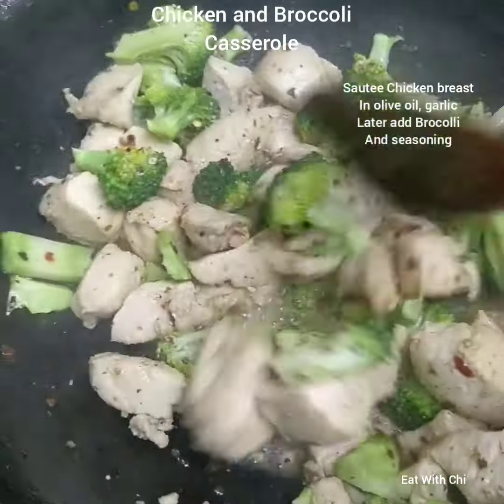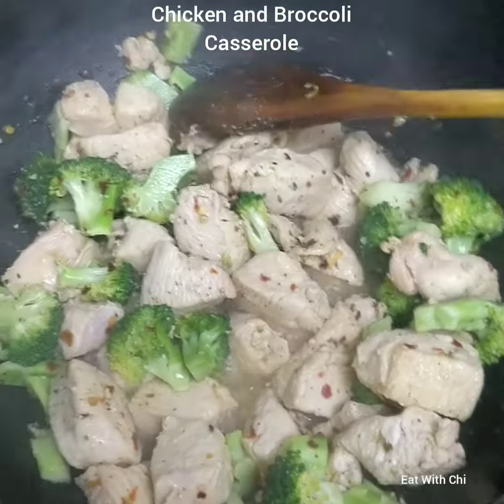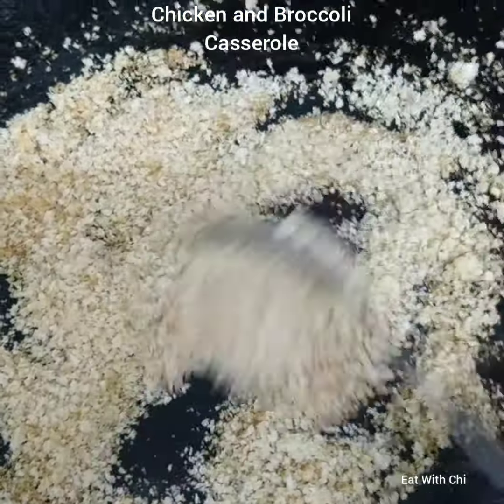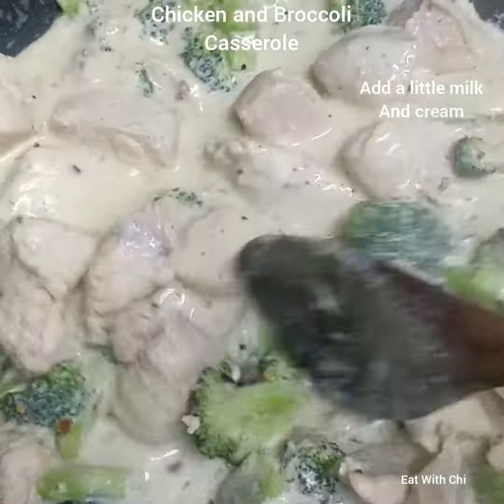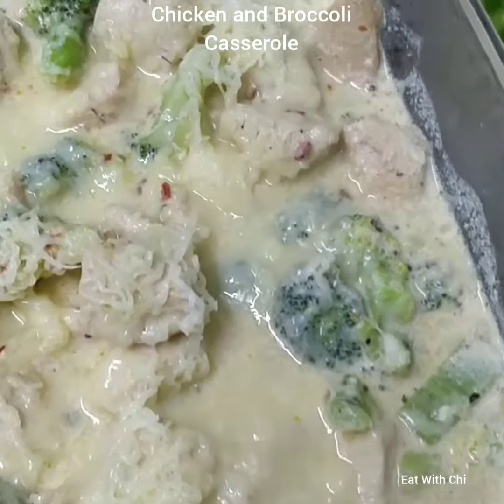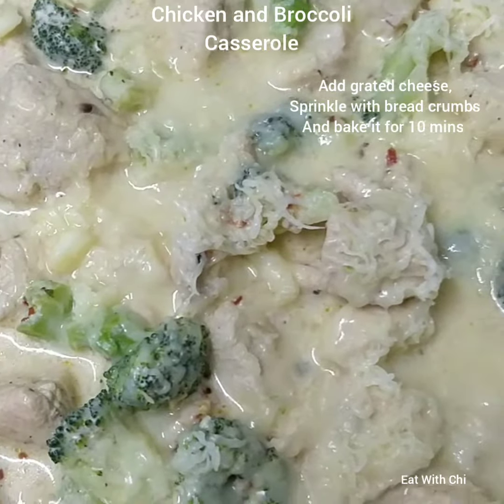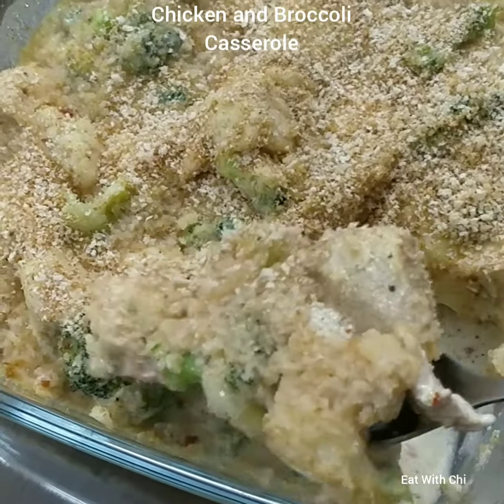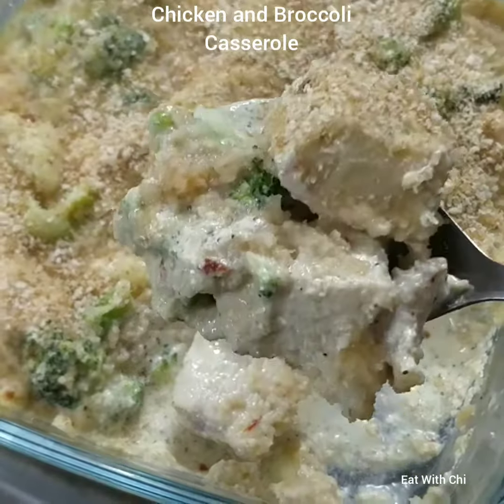Broccoli and chicken in white sauce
easy to make, delicious winter recipe.
Sautee Chicken breast in olive oil and garlic. Add Broccoli after few minutes, add italian seasoning, salt pepper and chilli flakes.
After few minutes add milk and cream. Place in a bowl, grate cheese on top and sprinkle with bread crumbs and bake it for 10 mins. Enjoy with salad and bread.